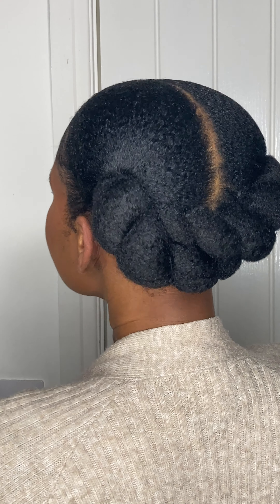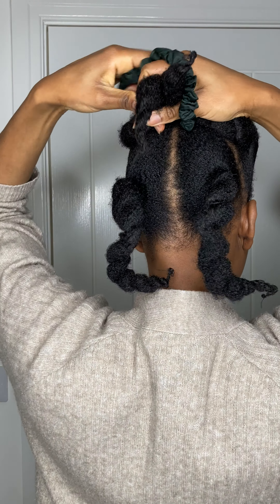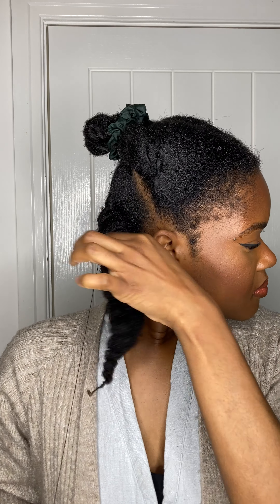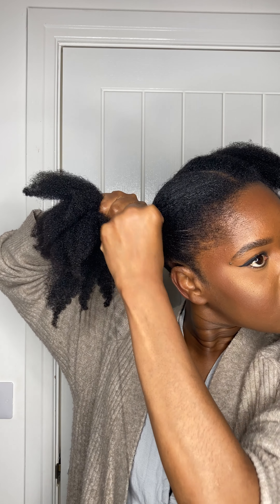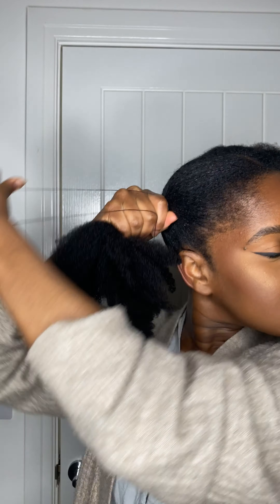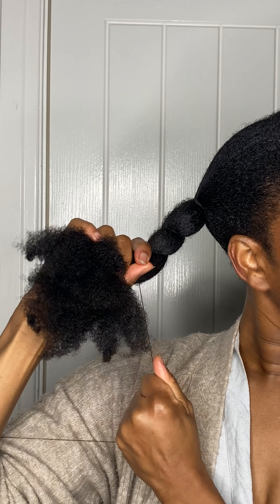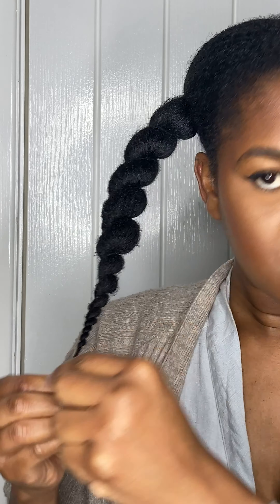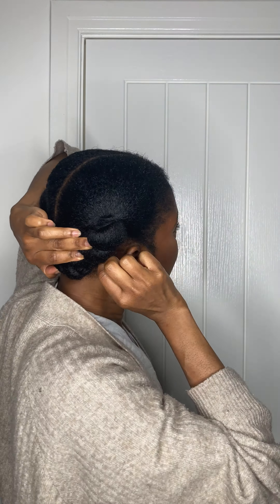Sleek low bun on 4c/4b natural hair | African threading | 4c Hairstyles | Limitlessbloom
In this video I'm sharing a quick but classy hairstyle perfect for washday and any occasion. This african threading style was inspired by an old picture I saw of my mum from back in the day and I just had to recreate it. Watch  the video and let me know what you think

**TIME STAMPS

** LINKS
- Imbue curl worshipping oil
- 4C only too soft leave in conditioner -
- Wakati reactivating mist